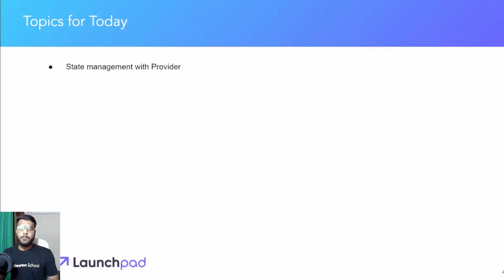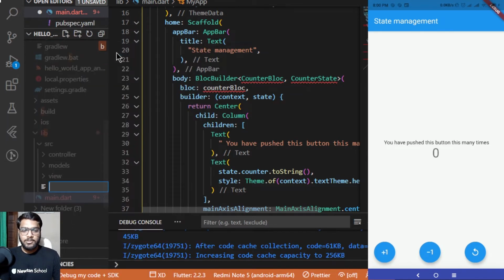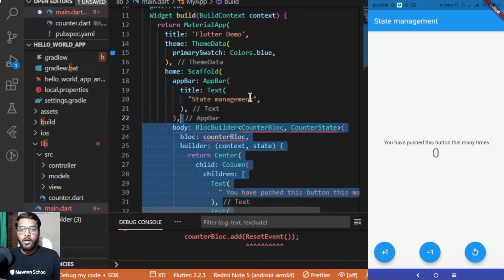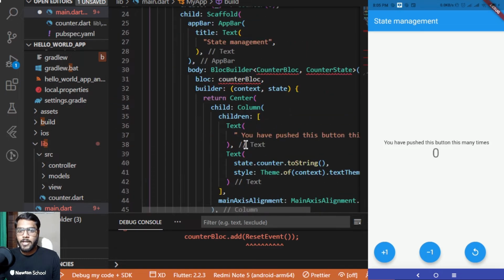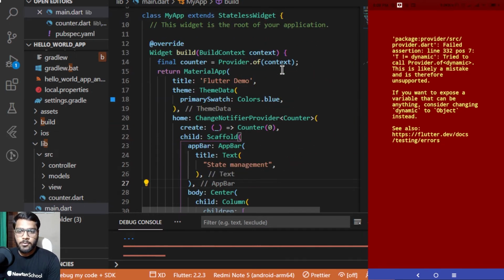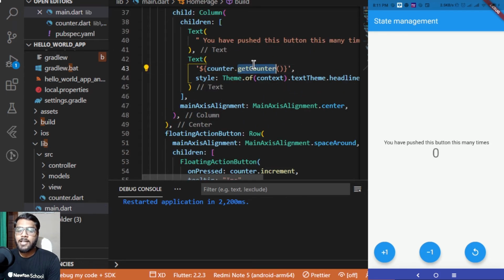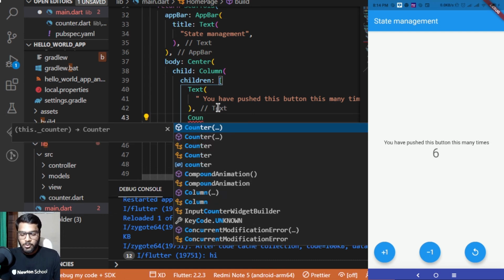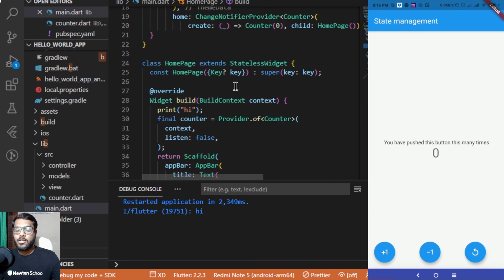Day 49 | State Management with Provider | Free Flutter Course | Newton School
Hey folks. In this video, we will be continuing with our Flutter Development course. In this video, you will be learning about Providers. You will also be learning about state management with Provider by working on the counter app. Have a look at the video for more info and the complete implementation:)

In this video I have covered:
Instructor's Introduction: 00:04
About Newton School: 00:25
The topics for the video: 01:13
Implementation: 01:32